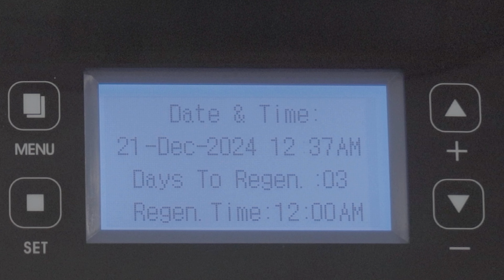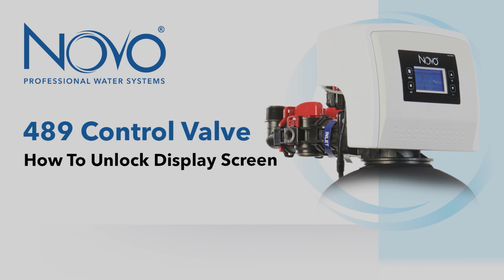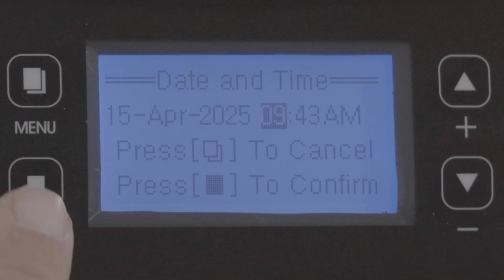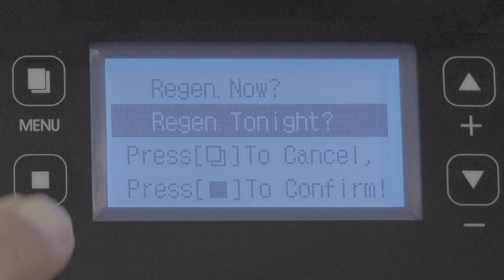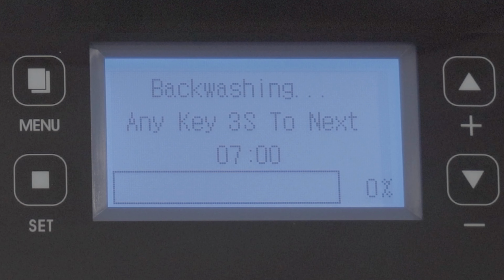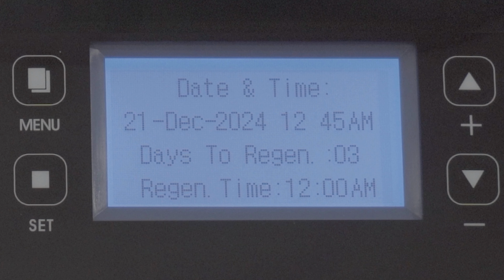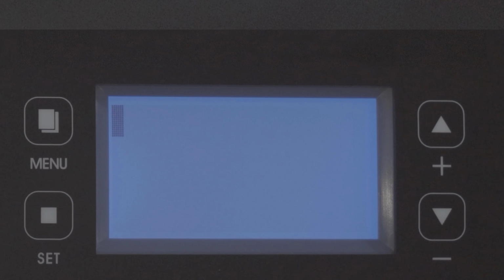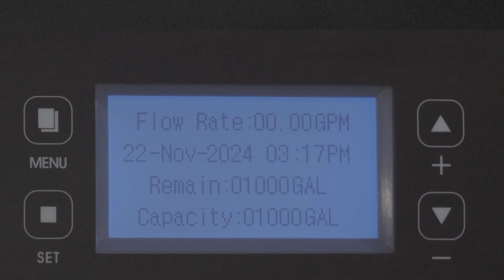Novo 489 Valve: User Settings - Filter | Step By Step Guide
In this video, learn how to navigate and adjust the User Settings for the Filter mode on the Novo 489 Valve. This step-by-step guide walks you through key configuration options to ensure your filtration system is running efficiently and according to your water treatment needs.

Chapters
00:00 Introduction
00:13 Display Screen & Keypad Configuration - FILTER
01:11 How to Unlock Display Screen
01:25  User Settings - Date & Time
02:04  User Settings - Manual Regeneration - FILTER
03:28  User Settings - Dealer Information

WaterGroup authorized dealers of Novo water conditioning products. All information
contained in this video is intended to be for guidance only and any action you take
based on this information is strictly at your own risk. Canature WaterGroup assumes no
liability for equipment or property damage that results from or occurs after the
information provided in this video. To the extent permitted by law, Canature WaterGroup
shall not be liable for any direct or indirect injuries or death arising out of or in
connection with the use of any of the content or videos available on the Novo Water
YouTube channel. Although Canature WaterGroup takes all reasonable care to ensure
that the content and videos on this YouTube channel are accurate and up to date, all
information is provided on an “as is” basis. Please seek professional assistance
should you not be familiar with repairs, installation or other aspects of water treatment
equipment.
Novo ProAdvantage dealer. Please note that damage to a system caused by an
unauthorized alteration may impact your warranty.
Comments and posts are from members of the public and do not necessarily reflect the
views of Canature WaterGroup and are not to be interpreted as authorized advice.
Canature WaterGroup has the right to review all comments on this video and delete any
comments that it deems inappropriate.
Canature WaterGroup may at any time and at its sole discretion change or replace the
information and/or videos available on the Novo Water YouTube channel.
All content and videos on the Novo Water YouTube channel belong to and are the
intellectual property of Canature WaterGroup.